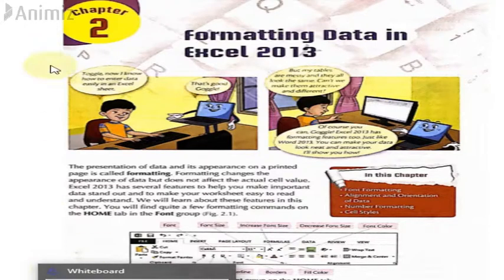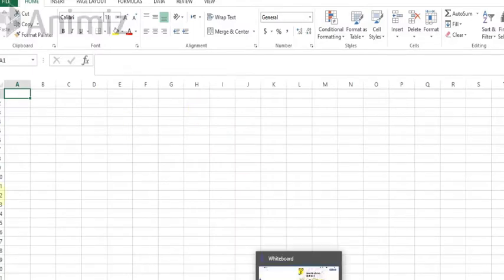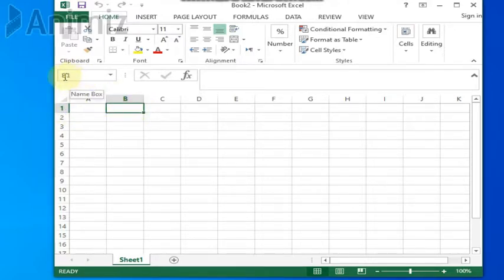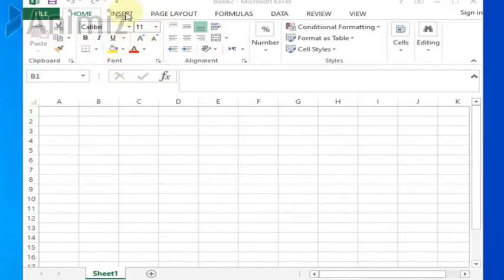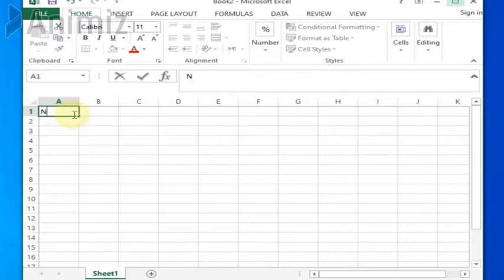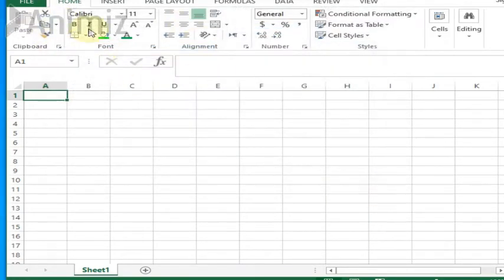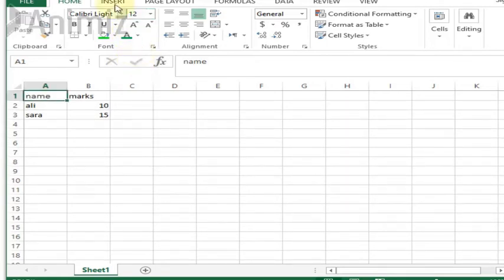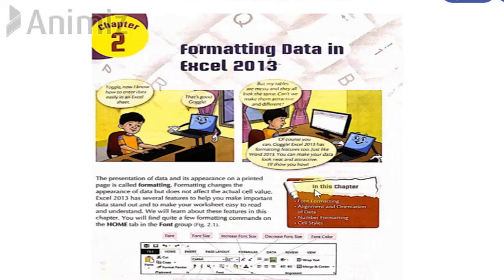Computers Grade 06 Lesson 05